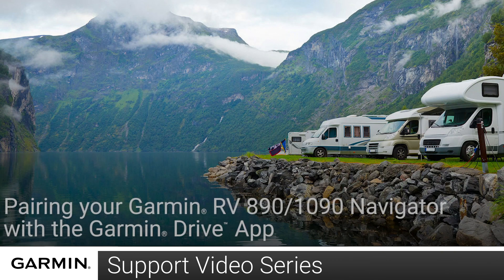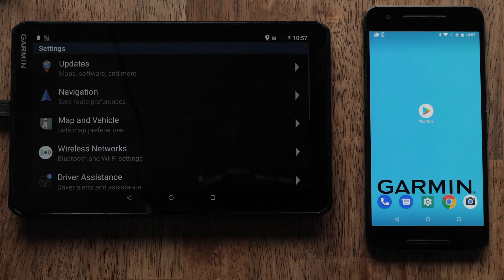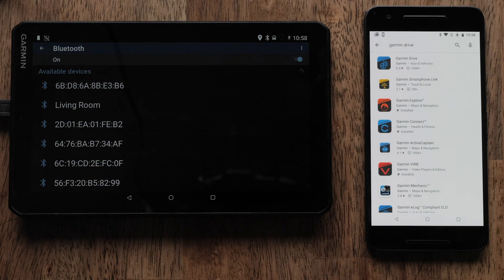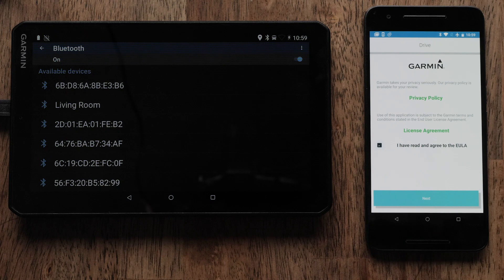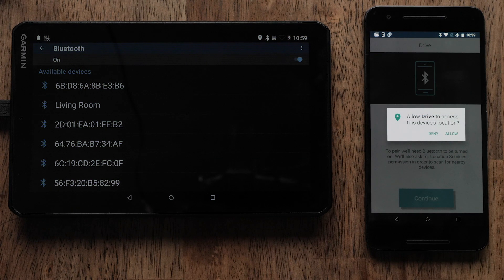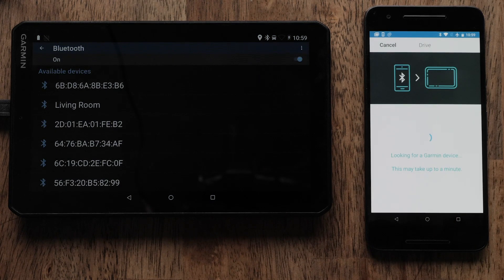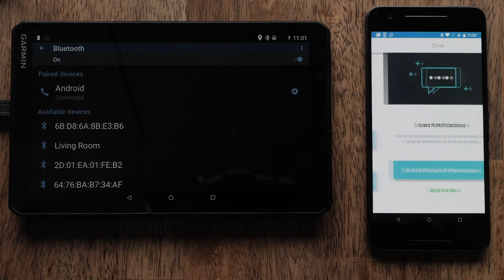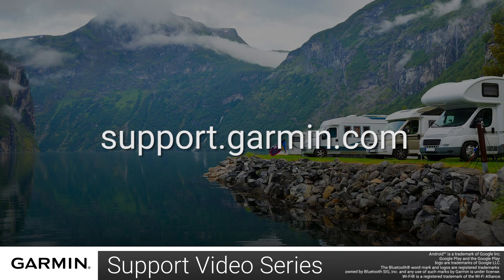Support: Garmin Drive™ App Setup on an Android™ Device with a Garmin RV 890/1090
Learn how to pair your Garmin RV 890/1090 with a compatible Android™ device running the Garmin Drive™ App.